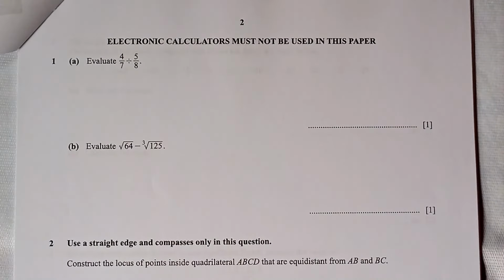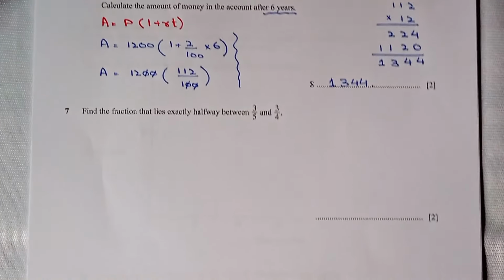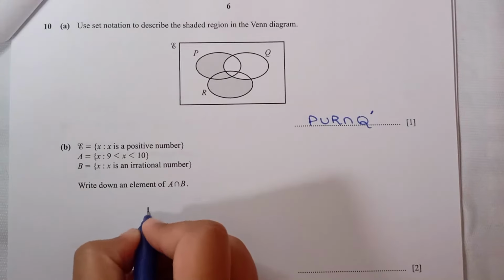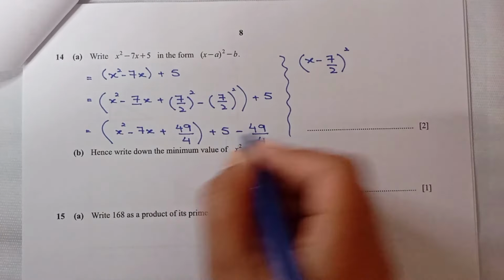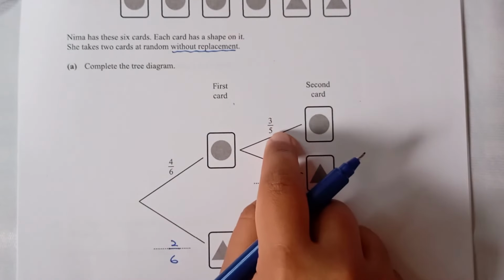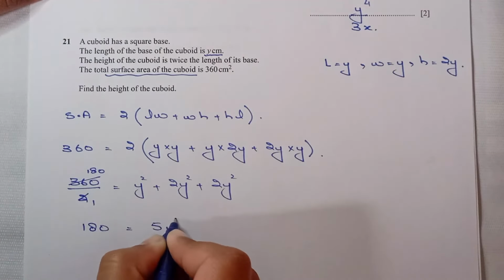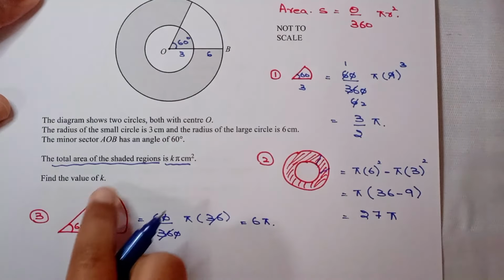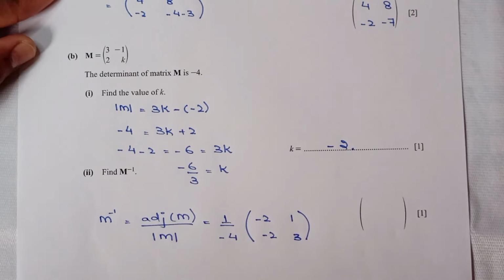O Level Math D Paper 1 4024/12 May/June 2019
Here is the complete solution of O Level Mathematics D Paper 1 4024/12 in session May/June 2019